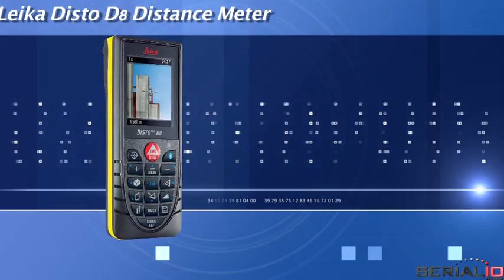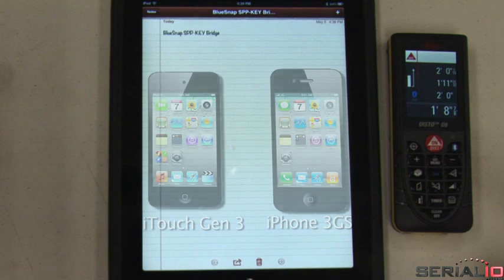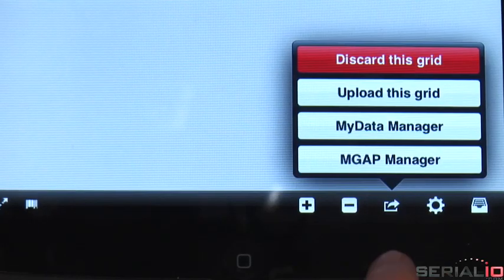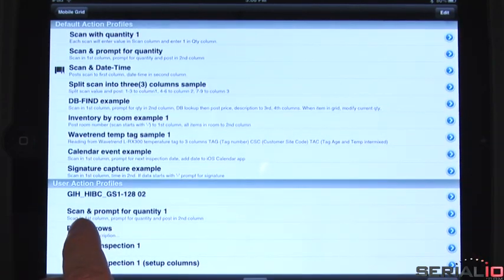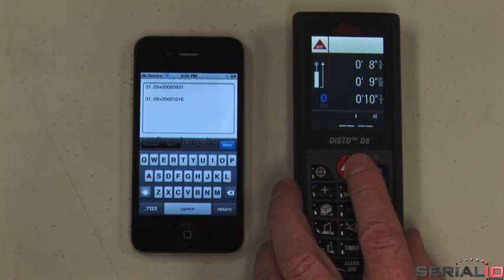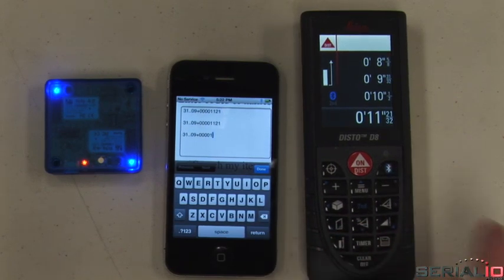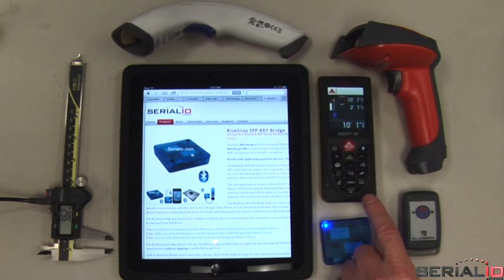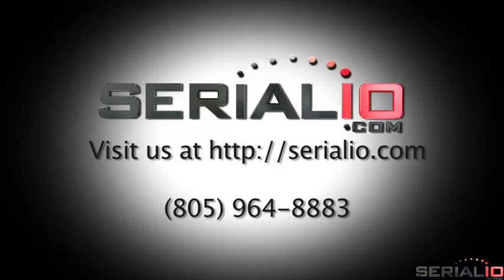Leica Disto D8 Laser Distance Meter with iPad, iPhone, iPod Touch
In this video we'll show how to use this Leica Disto D8 Laser Distance Meter capture measurements into apps running on the iPad 2. This solution also works with iPhone and iPod Touch.

Grid-In-Hand(tm) Mobile Grid is a powerful app for mobile data solutions, and will be used to show how Disto readings can easily be captured to a spreadsheet, no tap is required to get focus before reading. Here we have the Disto in constant read mode measuring distance, each measurement is captured in a new cell, when the data is ready to be sent, simply tap upload to send the Excel spreadsheet via email, FTP, SQL, or XML.

Mobile Grid Action Profiles technology provides a rich solution environment. Processing can be done on each data packet received to the grid providing a wide range of powerful, yet easy-to-use solutions. Perform database lookups, perform location-aware actions, and much more.

Disto data can be captured to all iOS apps that accept typed data, here we show data being posted to the Safari Browser, and the Notes app on an iPhone4.

The Bluetooth connection to the iPad is made possible using the BlueSnap SPP-KEY Bridge. The bridge is a small battery powered device usable for 18 or 36 hours on a single charge depending on the model.

Put the BlueSnap Bridge behind the iPad in a silicon cover, in a pocket, or wherever it's convenient. The Bridge works with all current iOS devices including iPhone and iPod Touch [co: iPhone 3GS and later, iTouch 3rd generation and later].

The BlueSnap Bridge also works with RFID-readers, barcode scanners, and any Bluetooth SPP device that sends ASCII data.

BlueSnap Bridge setup is fast and easy and only needs to be done one time. [Setup can be done using the USB to RS-232 adaptor, bridge cable, and a terminal program. Discover the Distro using the bridge, and load the Bluetooth address of the Distro to the bridge, then turn on the bridge auto-connect switch. Now the bridge will connect to the Distro whenever it's powered on.]

Setup can also be done with an Android tablet, or phone and the SerialMagic Gears app.

Our business hours are M-F 9am-5pm PST.